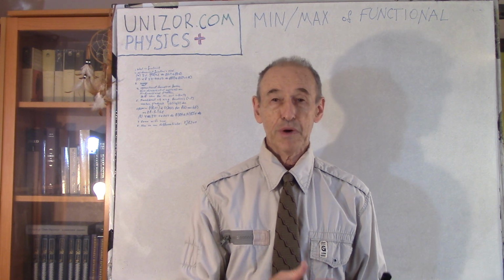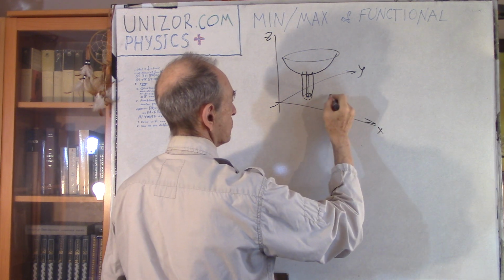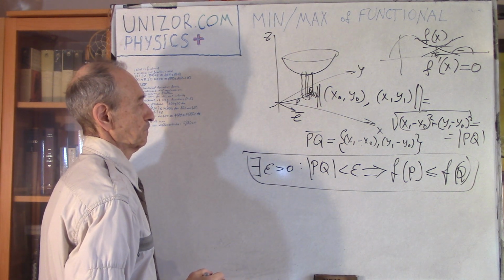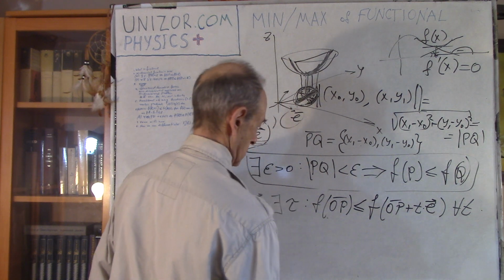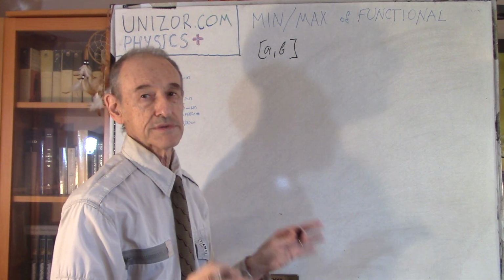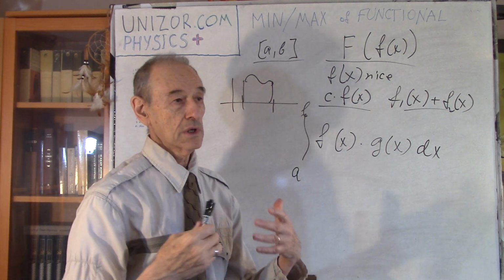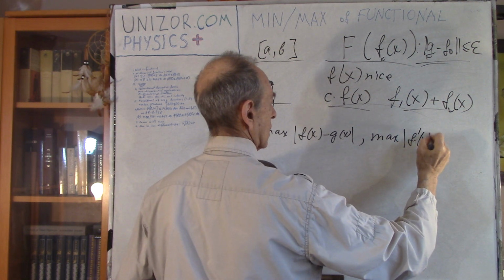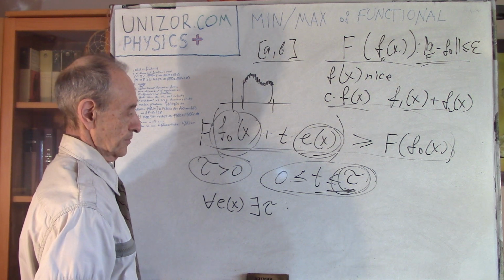Physics+ MIN/MAX of Functional: UNIZOR.COM - Physics+ 4 All - Variations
Read full text of notes for this lecture on UNIZOR.COM - Physics+ 4 All - Variations - MIN/MAX of Functional

Lagrangian - Definition of Min/Max of Functional

In this lecture we will discuss a concept of a local minimum or maximum of a functional.

Function f0(x) is a local minimum of functional F() if for any direction defined by function h(x) there exist a real positive number τ such that
F(f0(x)) ≤ F(f0(x)+t·h(x))
for all 0 ≤ t ≤ τ

Analogously,
Function f0(x) is a local maximum of functional F() if for any direction defined by function h(x) there exist a real positive number τ such that
F(f0(x)) ≥ F(f0(x)+t·h(x))